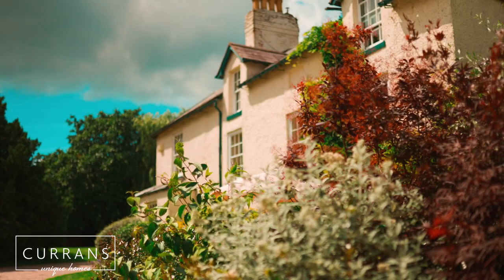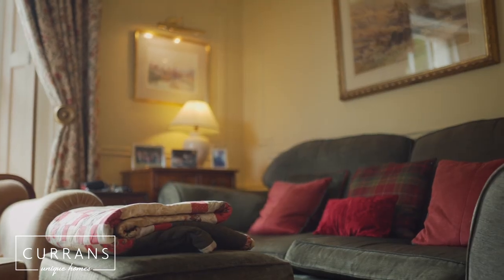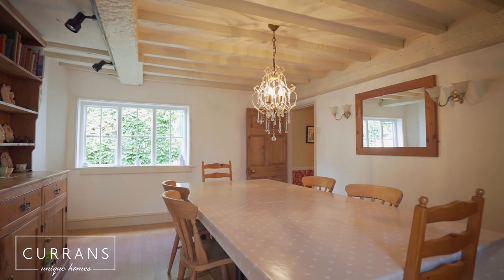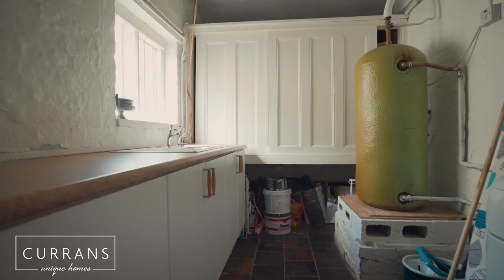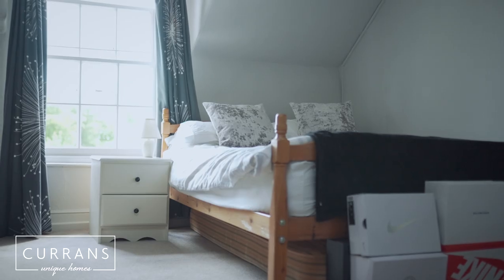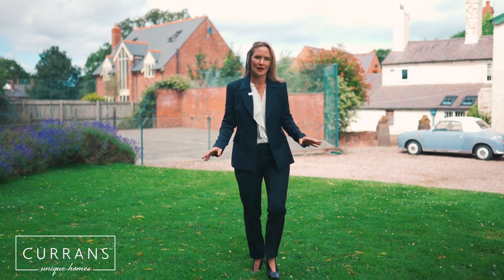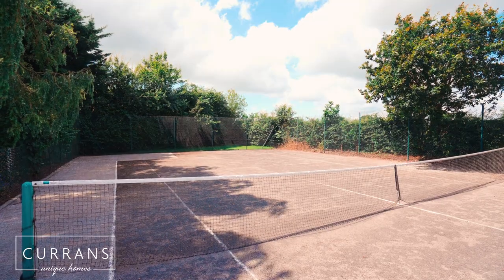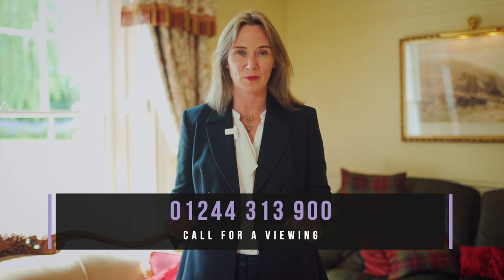The Willows, Mollington - £900,000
Dating back nearly 400 years in parts, Victorian extensions to the front create a 'through the looking glass' home, filled with secret spaces and tucked away staircases. Originally a farmhouse, (the bell to call the workers in from the fields is still in situ at the top of the home), latterly it became the dower house for nearby Mollington Hall.